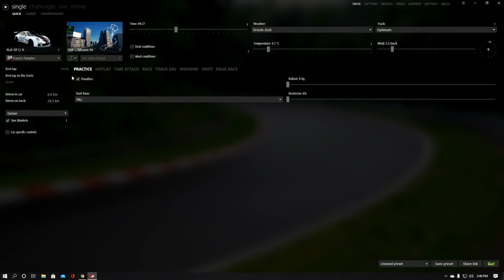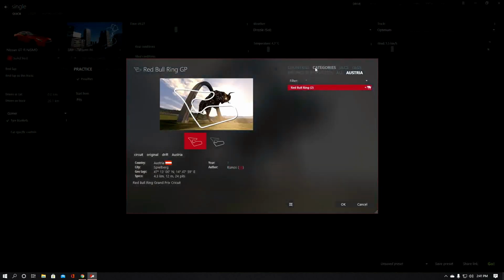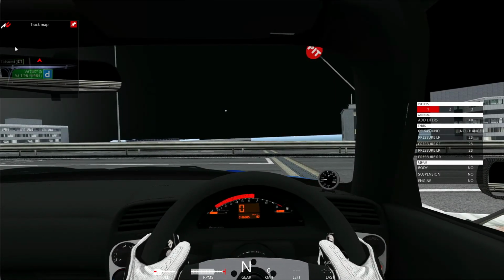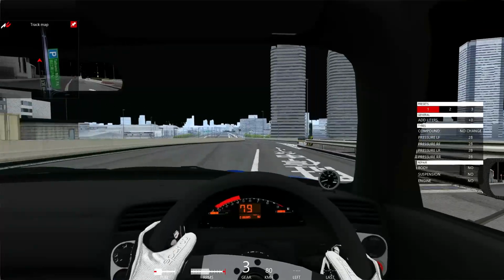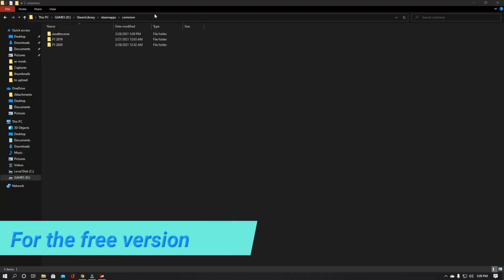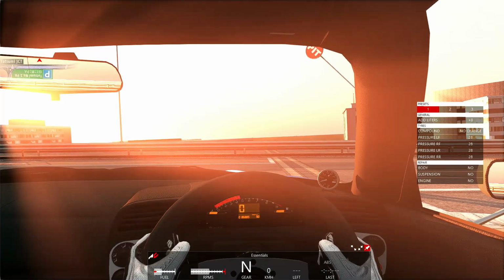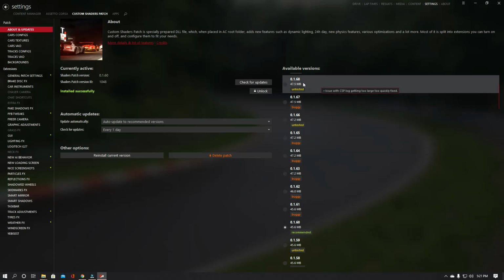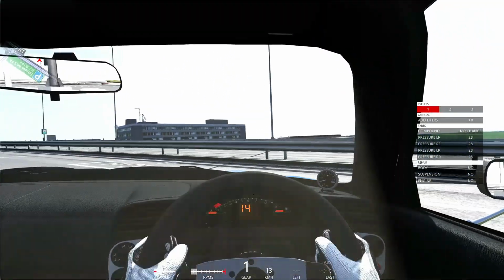How to fix the black sky in Assetto Corsa after adding mods [Solved]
This is a tutorial video on how to fix the black sky after adding the Assetto Corsa Mods using the content manager. Follow the steps carefully and let me know if you have any questions in the comments below